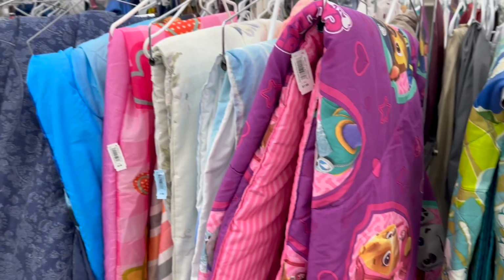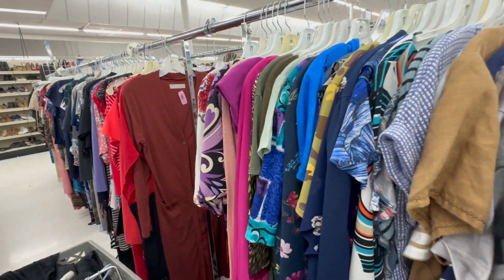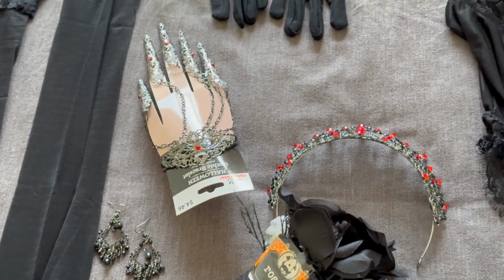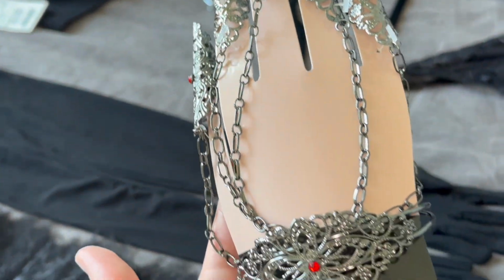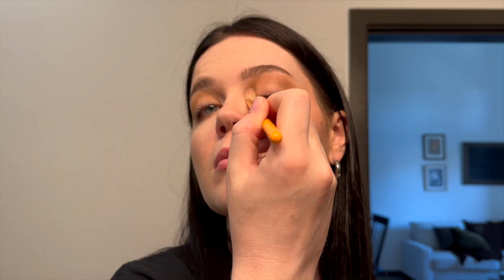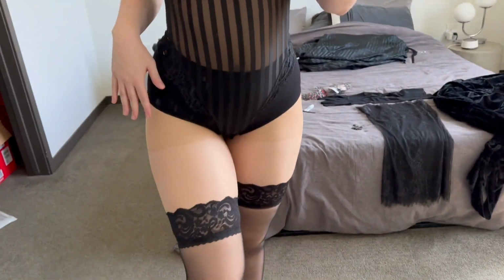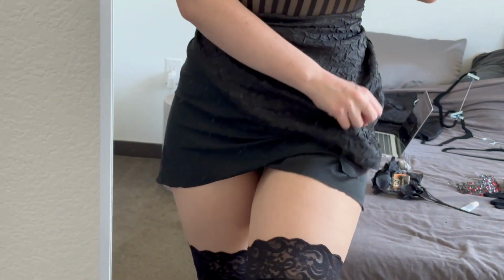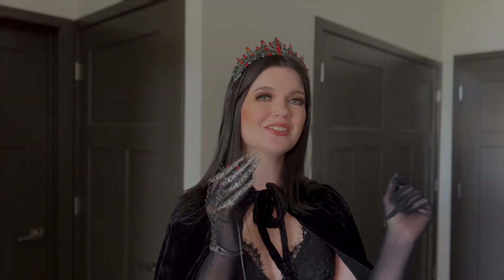DIY Underworld Queen Costume | Halloween 2023 | The Costume Extravaganza (ep. 5)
Hello and welcome to The Costume Extravaganza! We're joining the dark side for our fifth episode in this series. Today I'm sharing with you how to DIY an Underworld Queen costume - which can also be used as a vampire costume, devil or demon costume, etc. You can easily create this look using either thrifted pieces or the links provided below! I hope you enjoy this one. Thanks for stopping by!

PS: I'm sharing nine DIY costume videos with you during the month of October!

Products mentioned in video:

Costume:

Velvet robe
Mesh gloves

Makeup:

ABH Modern Renaissance eyeshadow palette
Nars foundation
Maybelline concealer
Laura Mercer setting powder
Covergirl brow pencil
Lash glue
L 'Oréal mascara
Setting spray